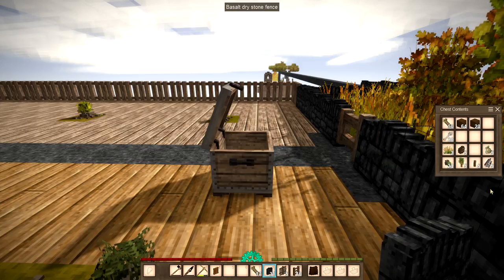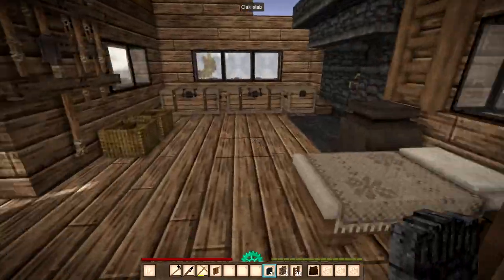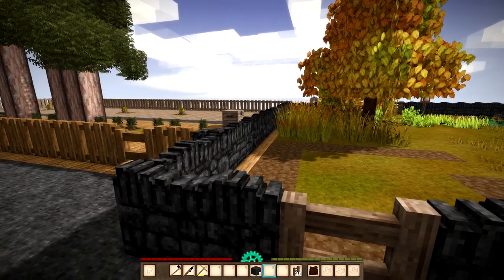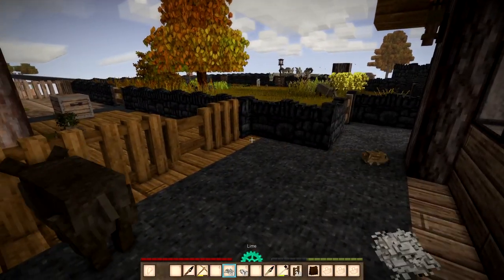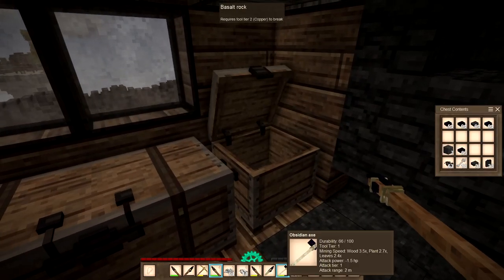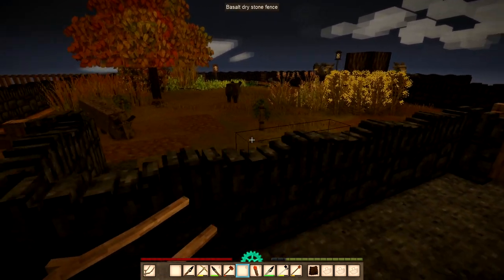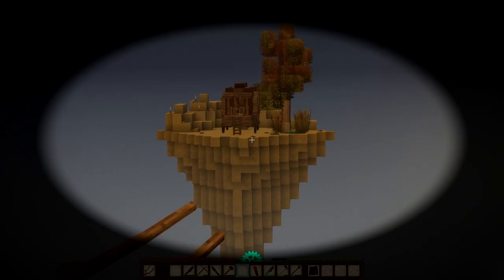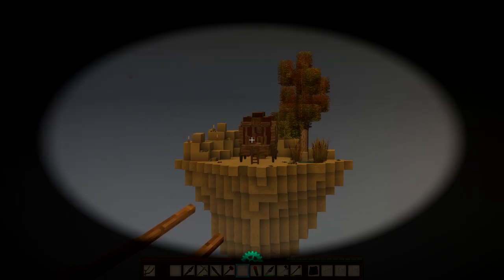Vintage Story SkyBlock - Ep20: Chisel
In this episode: the cabin is mostly finished; I do a bit of smithing and make a chisel.

Welcome to a brand new series voted for in my recent poll. This series will be uploaded  with minimum editing.

The VS Skyblock Mod can be found in the VS Mod Database and was created and is based on VS skyblock by HONKCLUWNE. This pack consists of one save game and two mods which creates a world 1024x1024 blocks with one main island and surrounded by 4 traders islands.

How will I progress? Now there's a question. Follow my series to find out.